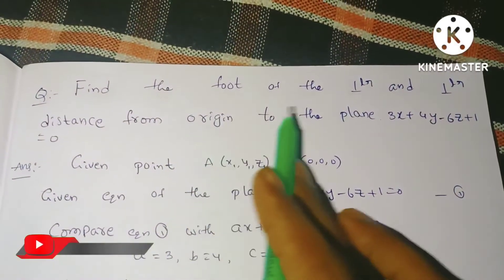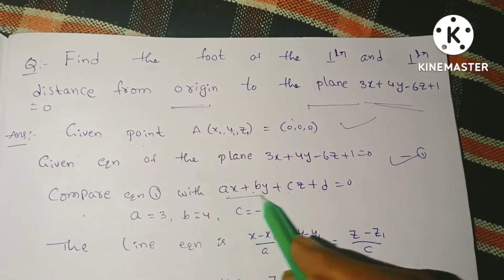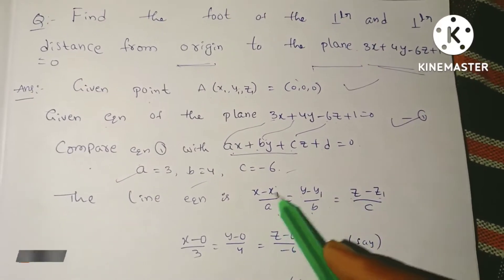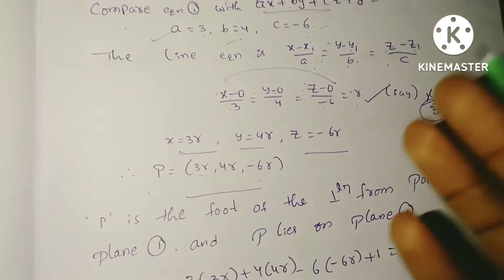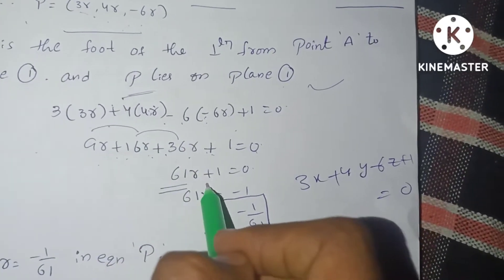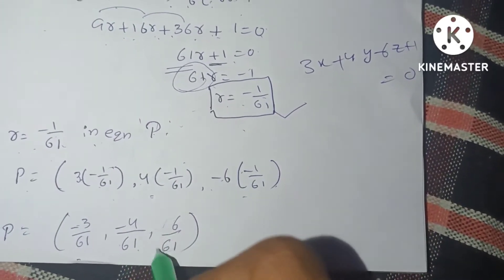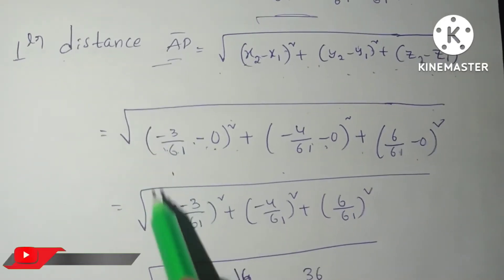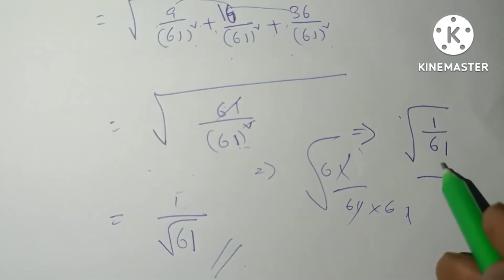Find foot of the perpendicular&perpendicular distance from origin to the plane 3x+4y-6z+1=0/2nd sem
Topic: LINES
Unit:2
Problem:#9

2nd semester

# Explanation Tutorials

1st year